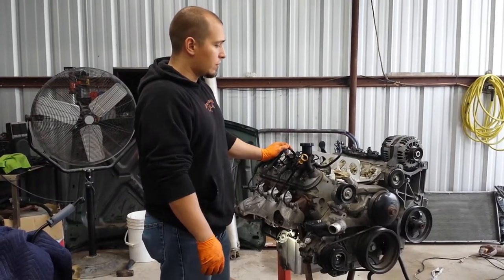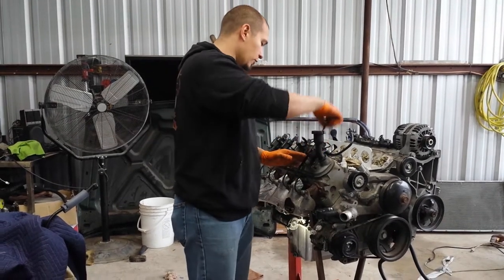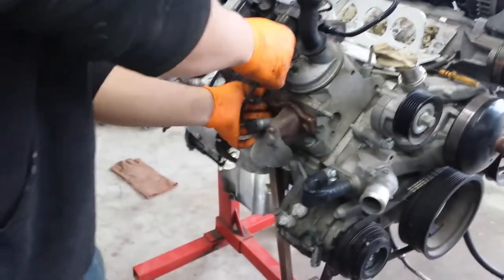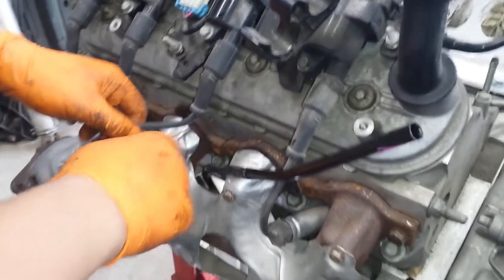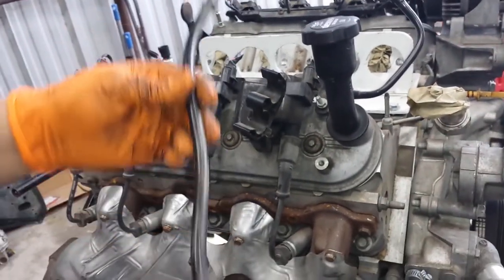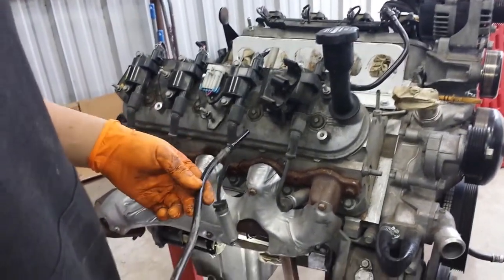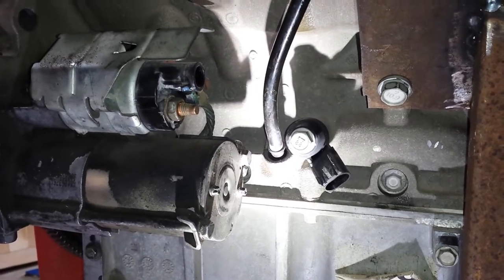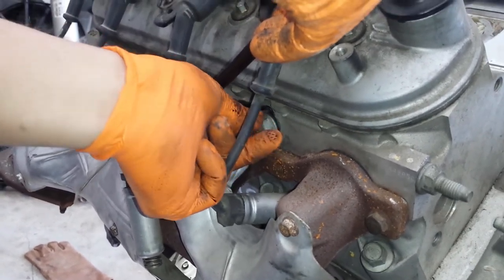2009-2013 Silverado Dipstick Tube Replacement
Ep:7

in this video i quickly go over the process of replacing a dipstick tube on a 2013 sierra. Process should be the same from 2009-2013 silverados, tahoes, sierras, or surburbans.  I uploaded a video for the process on a 2008 silverado. only difference is the placement of the tube.

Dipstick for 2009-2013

Background music Tobu - Infectious